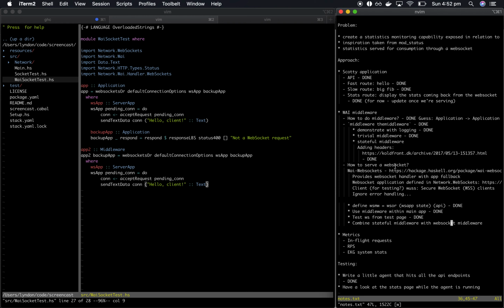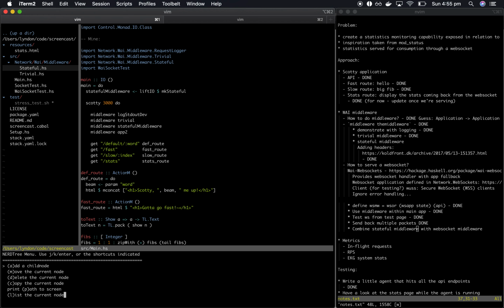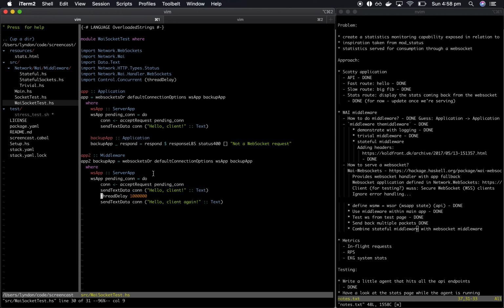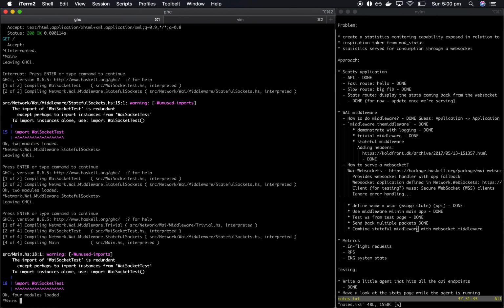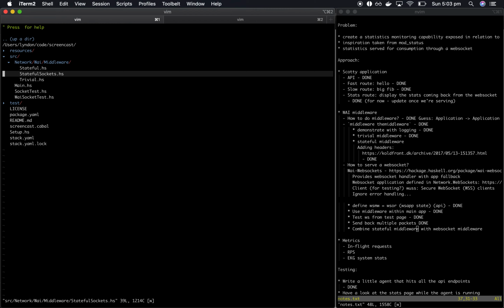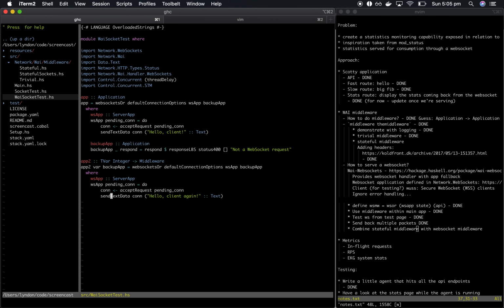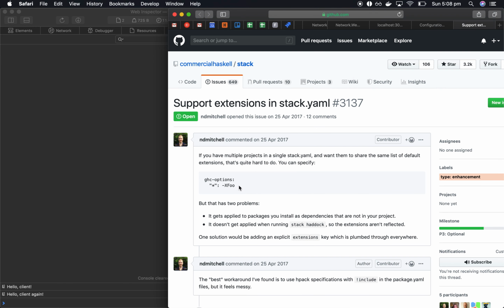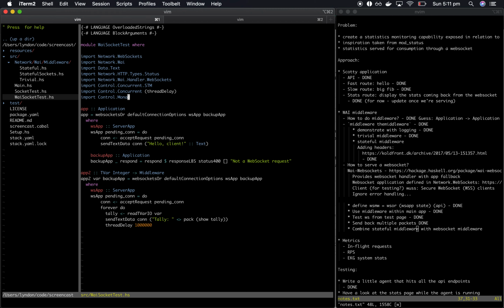SC9 - Sending Multiple Packets via Websockets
Video TOC:

  SC1 - Introduction to Problem and Plan
  SC2 - Introduction to Development Environment
  SC3 - Inital Routes for the API Application
  SC4 - Serving HTML and Javascript Including Test-Suite
  SC5 - Attacking the Real Problem - Understanding WAI Middleware
  SC6 - First Middleware Implementations - Trivial Middleware
  SC7 - Stateful Middleware
  SC8 - Websockets and WAI
  SC9 - Sending Multiple Packets via Websocket then Stateful Websockets - Tally and BlockArguments Config Fail!
  SC10 - Breaking Down Metrics Requirements then Adopting new Metrics Datatype with Lens Fail!
  SC11 - Adding "High-Quality" UI then Cleaning up Outdated Modules, attempting Integration of EKG
  SC12 - Back from Walking the Dog - Wrapping Up - POC Demonstration! Pro-Tip about RTS-Settings.

Also: Stateful Websockets - Tally and BlockArguments Config Fail!